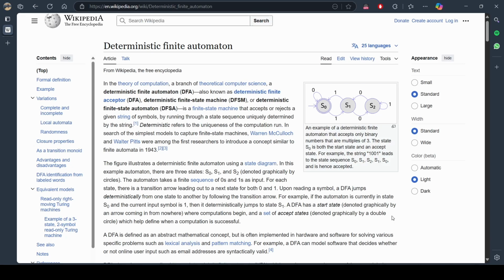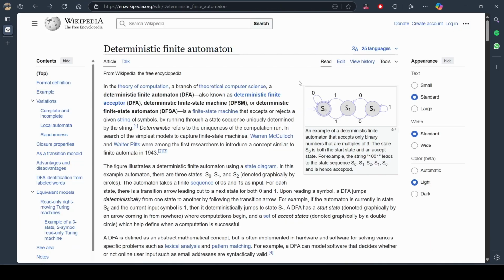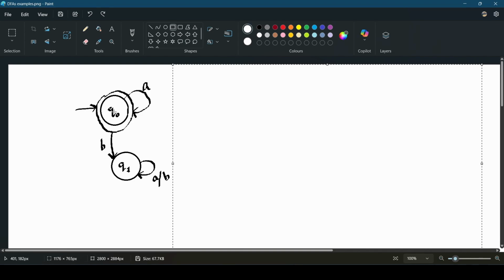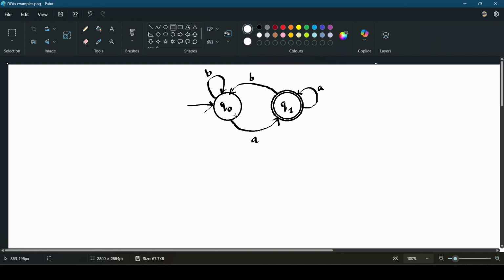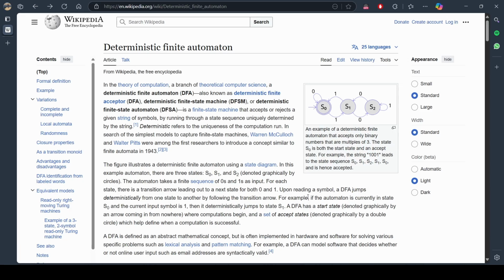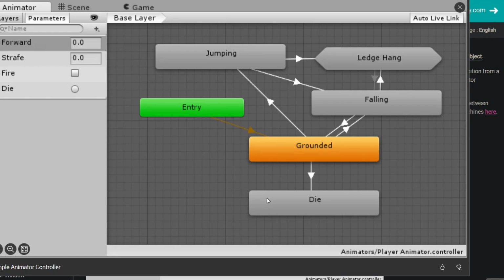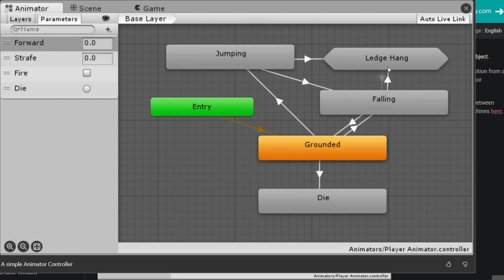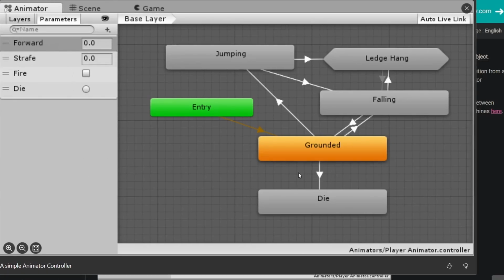DFA in C - Part 0 - Intro, Example and Applications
In this video I go over what Deterministic Finite Automata (DFA) are. I also briefly discuss its applications while discussing an interesting application in some detail.

You can also watch the final Part 2 which contains the actual C implementation of a DFA